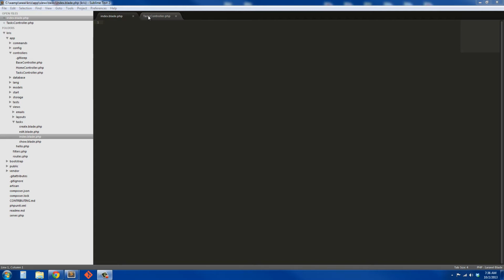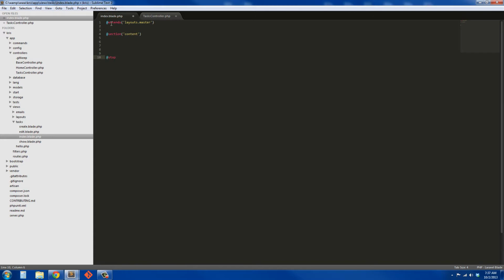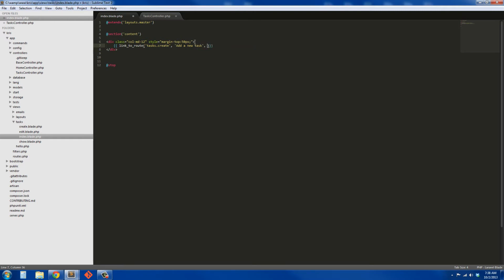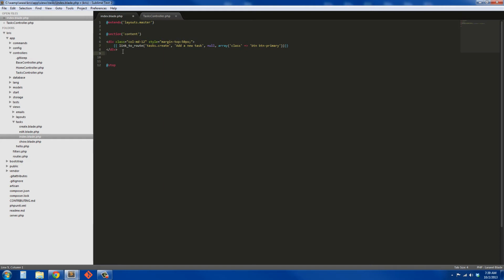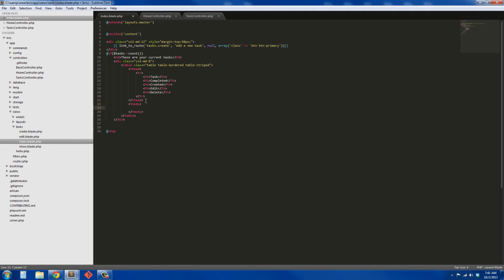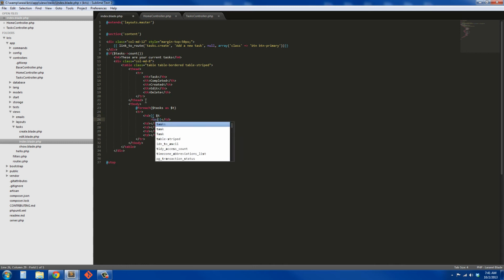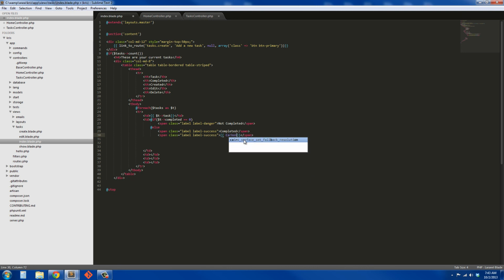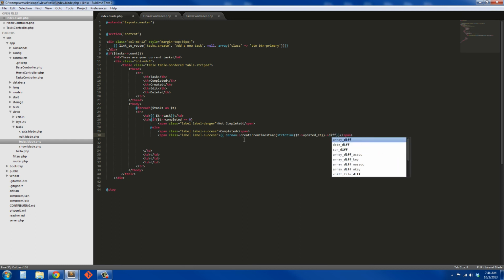Laravel 4 Tasks App: The Index Page Pt 1